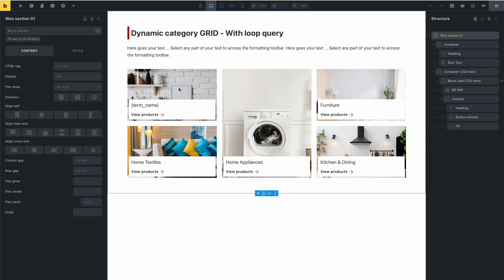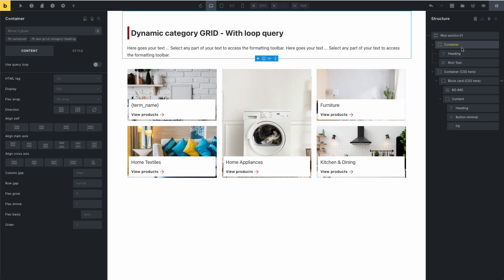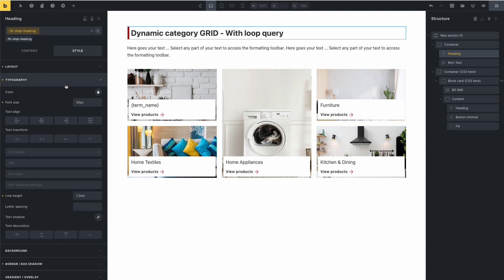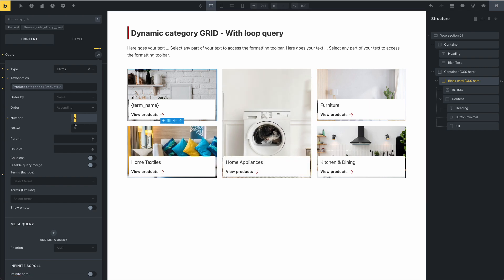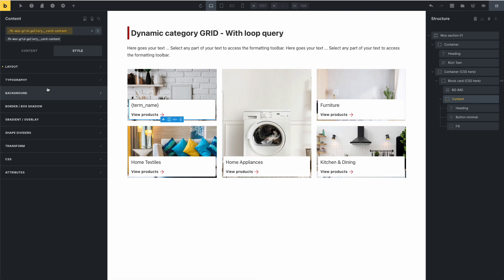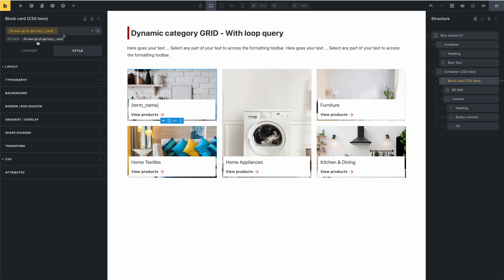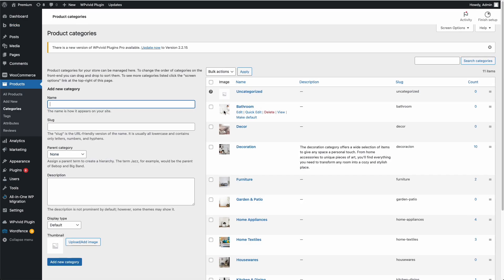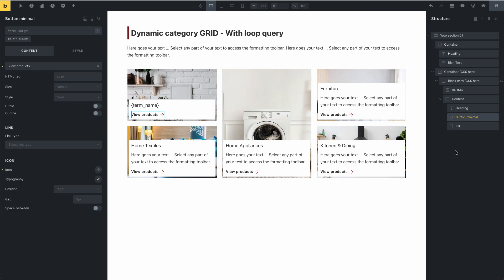01 – Woocommerce category GRID - Template - Fancy Bricks